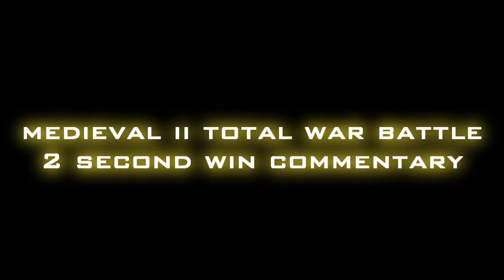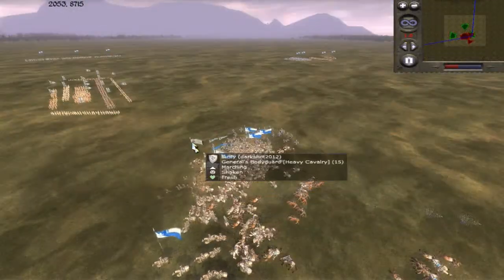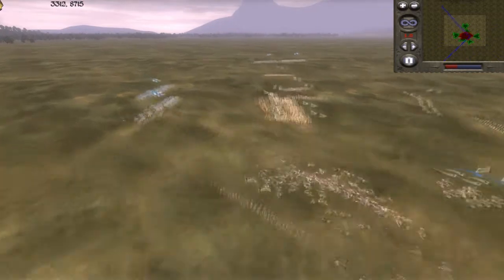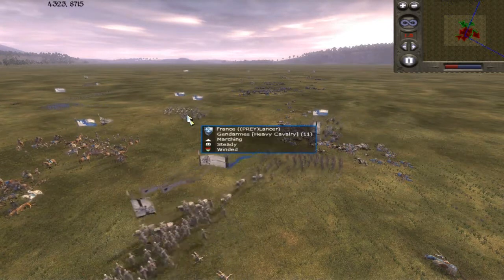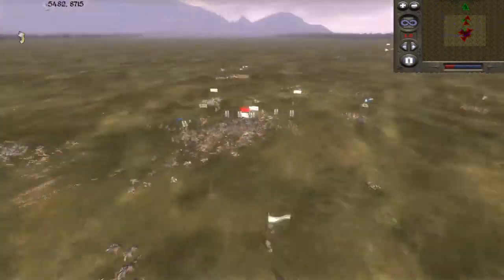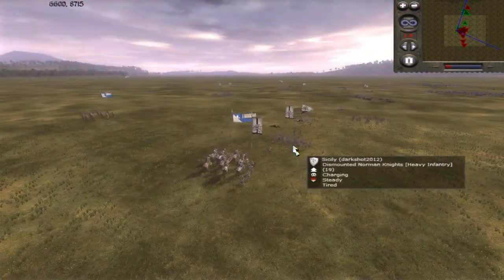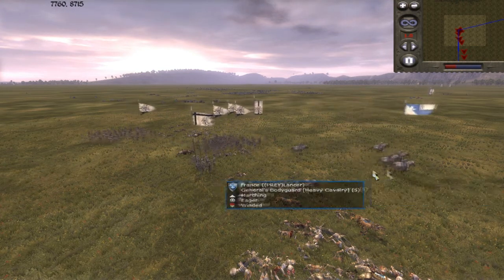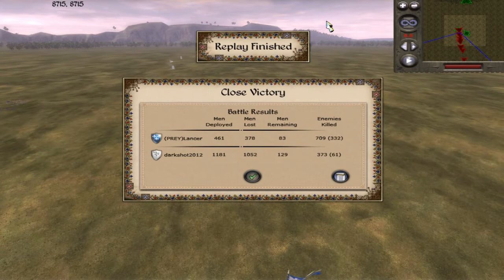Commentary #1 - Medieval II: Total War - France vs Sicily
First commentary battle - France vs Sicily. 2 second win strategy will be explained further in an upcoming video.